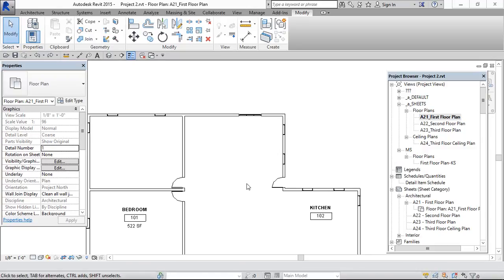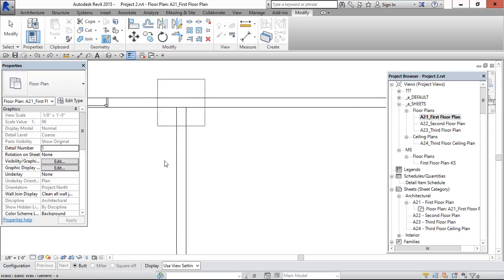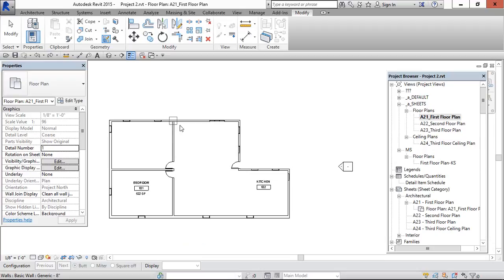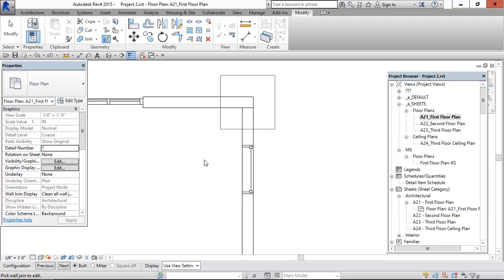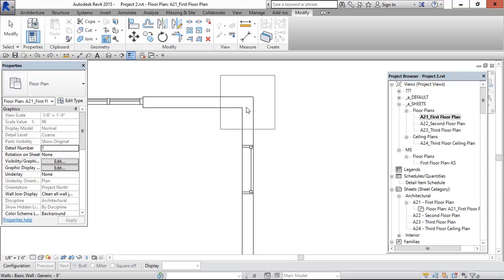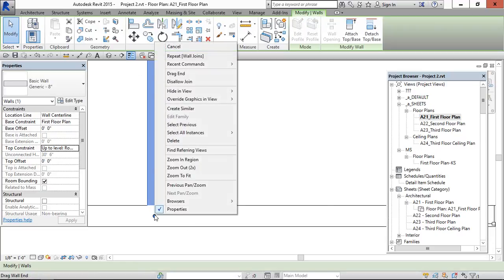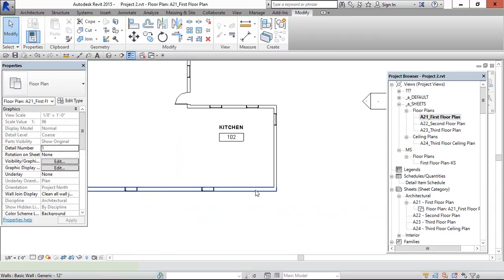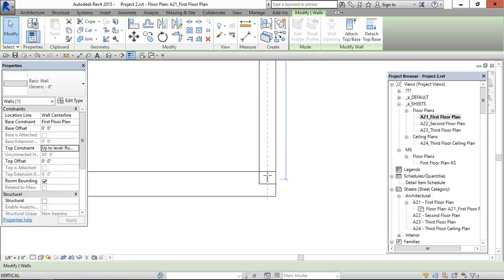Wall joints in Revit